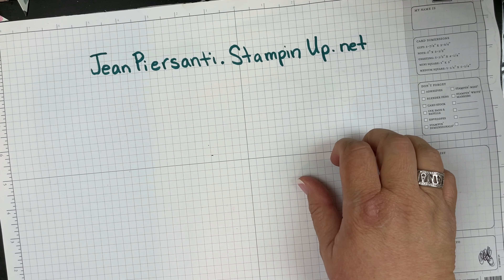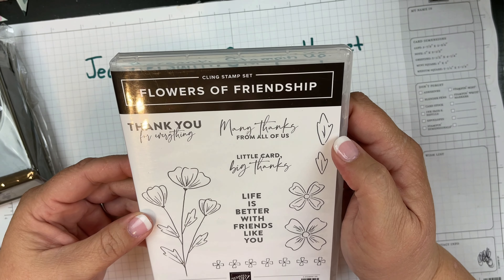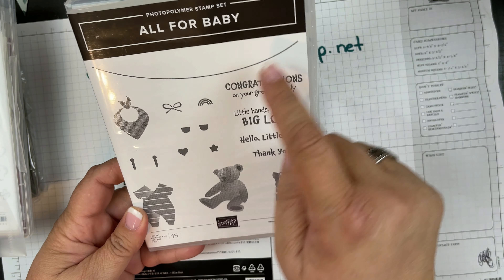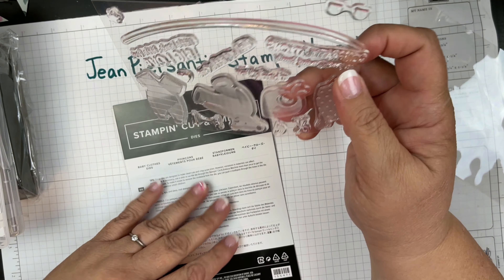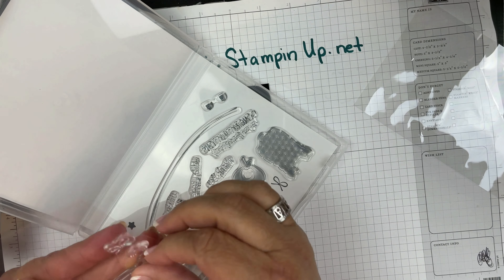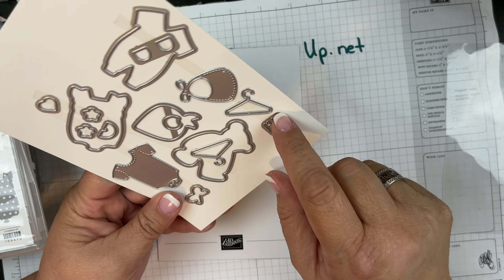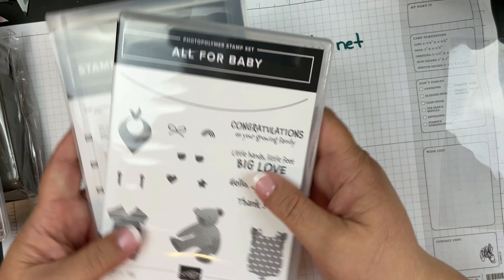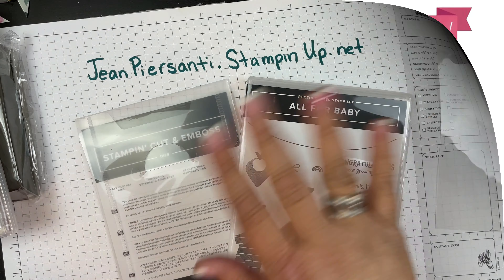Small Stampin’ Up! Unboxing and Class Announcement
My ETSY Shop

Print Your Wish List using this link and then shop the catalog